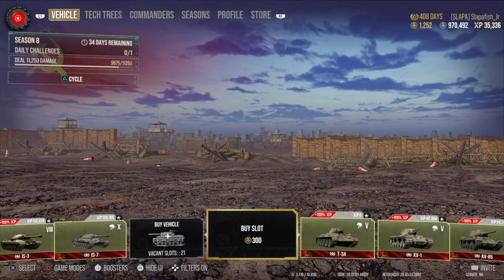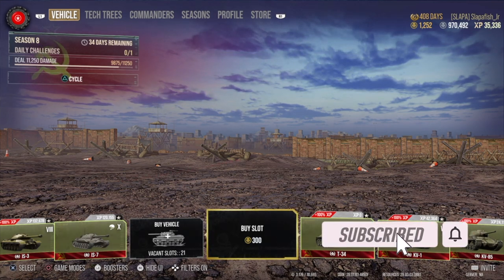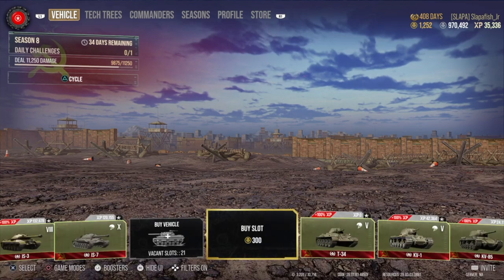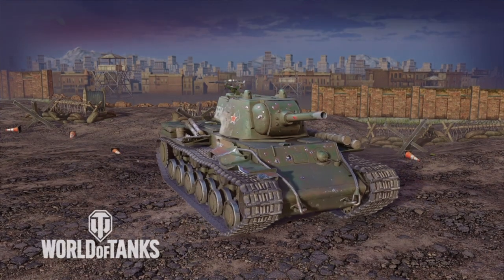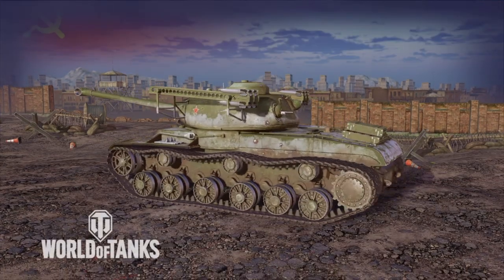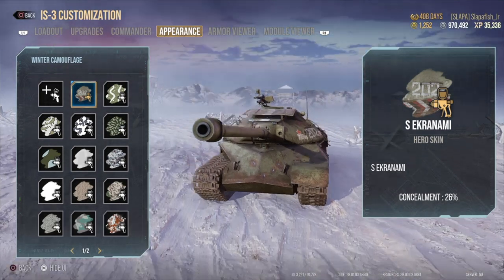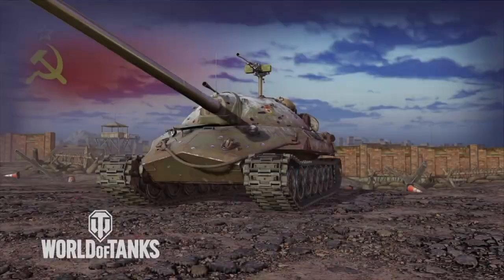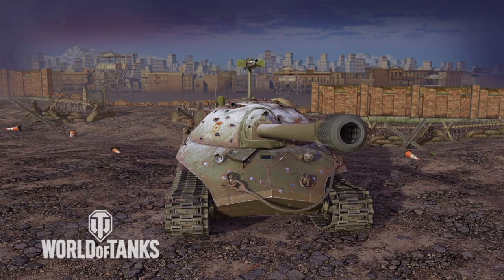Tankmen`s Uniform Soviet 3D skin bundle World of Tanks Console Modern Armor Arms race wot console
In this video for World of Tanks Console I will be showing off the 3D skins for the T-34 KV-1 KV-85 IS-3 and IS-7 that just came out in the Tankmen Uniform Bundle for wot console and wot playstation and wot xbox

0:00 Tankmen`s Uniform Bundle
1:20 T-34 Tankmen`s Uniform 3D Skin
1:40 KV-1 Tankmen`s Uniform 3D Skin
2:07 KV-85 Tankmen`s Uniform 3D Skin
2:31 IS-3 Tankmen`s Uniform 3D skin
3:27 IS-7 Tankmen`s Uniform 3D Skin